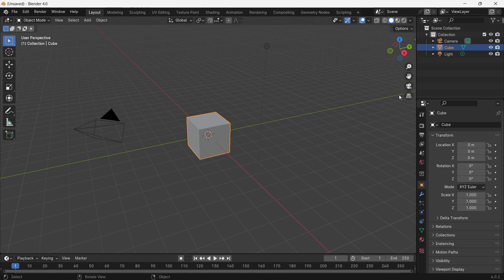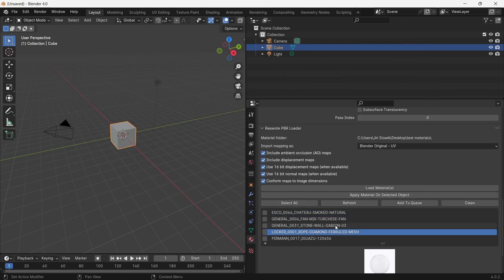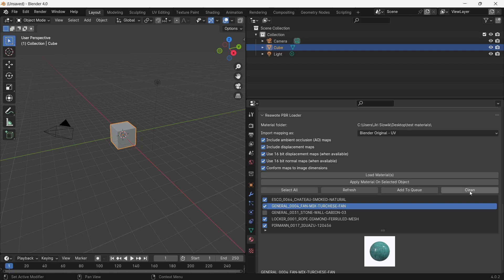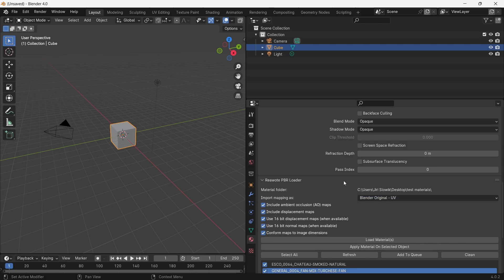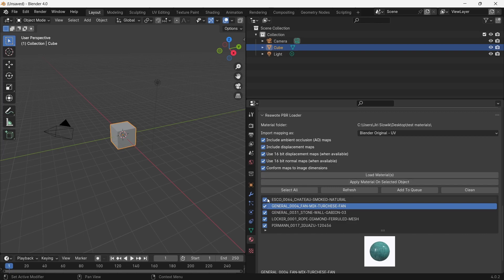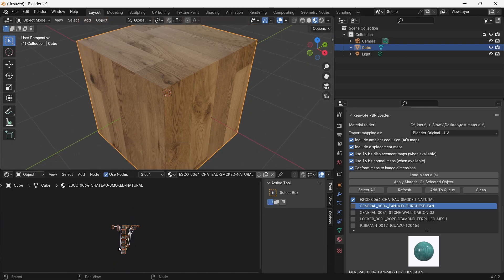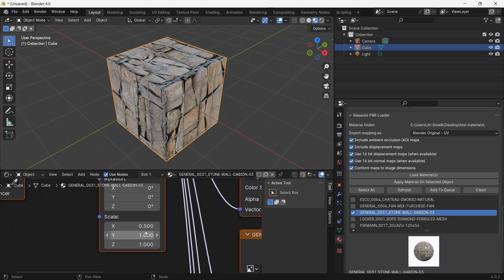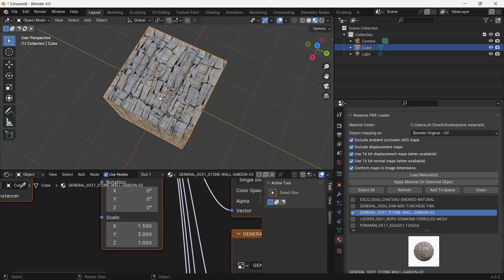Reawote PBR loader + Blender - Tutorial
How to work with Reawote PBR loader plugin for Blender - upload PBR materials directly from Reawote library into Blender